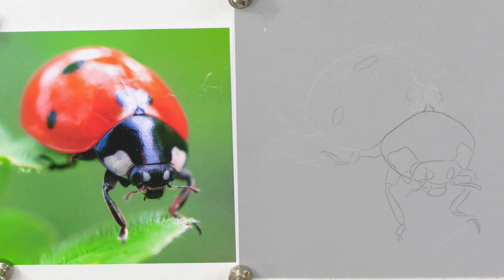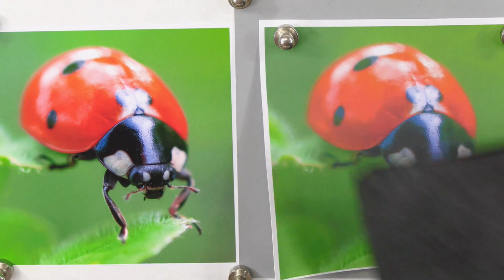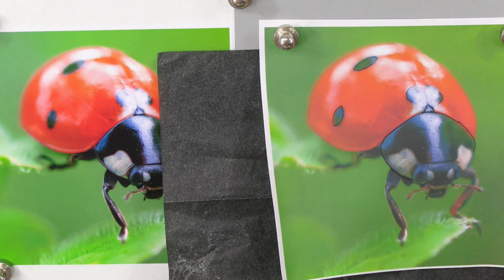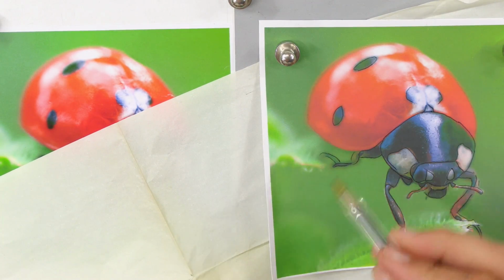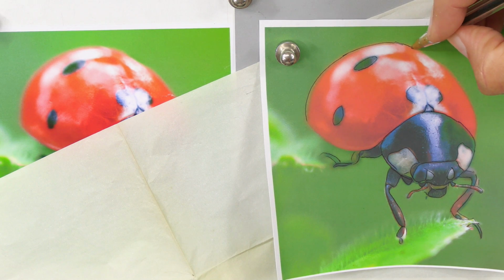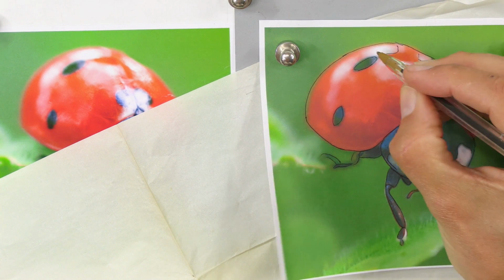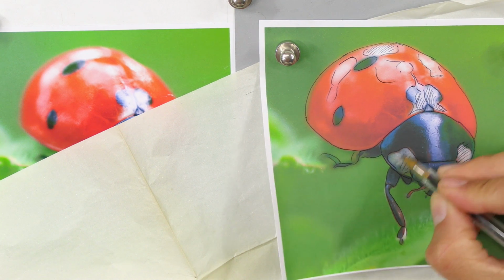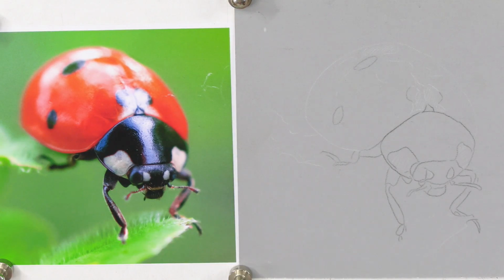Transfer a Picture to Paper - The EASIEST way I know to Transfer ANY Photo to paper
In this video I show you how to transfer ANY PICTURE to paper.
I use both black and white graphite transfer paper and tell you why I use both on some drawings - the drawing I am doing is pastel on pastelmat paper.

Title - Transfer a Picture to Paper - The EASIEST way I know to Transfer ANY Photo to paper

Chapters
00:00 intro
00:03 printed ref photo
00:50 transfer paper - black
01:25 starting transfer
03:46 transfer paper - white

✅  About Jason Morgan Art Lessons:

Do you want to learn pastel pencil painting and drawing? Wildlife art, pet portraits and more? I am a full time wildlife artist, my art lesson videos consist of primarily pastel pencil tutorials, oil painting and drawing lessons, so if you want to learn how to draw and paint wildlife, realistic fur, feathers, eyes dogs, cats - pet portraits and lots more using panpastels, pastel pencils, oil paint etc my YouTube wildlife art channel is for you.